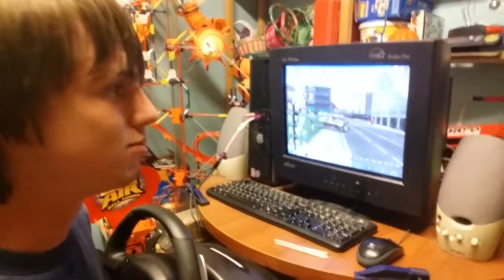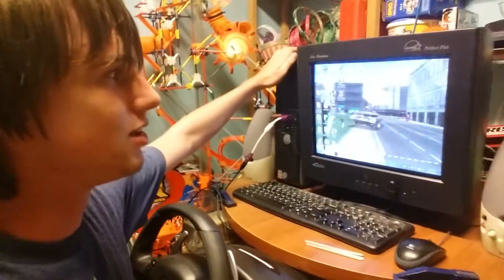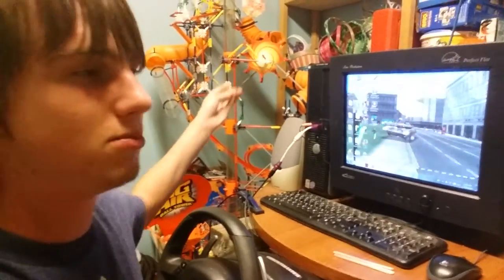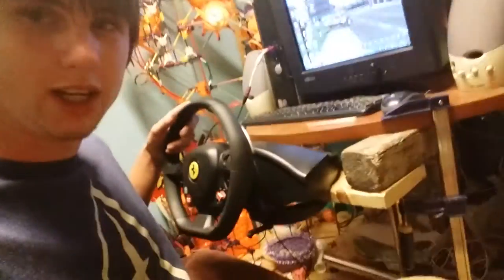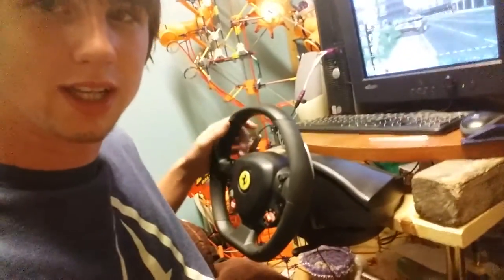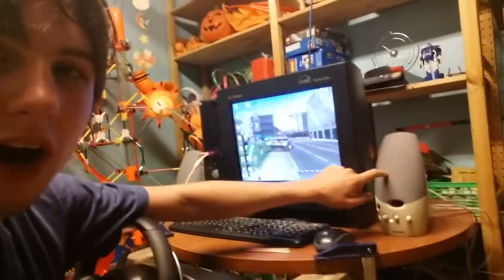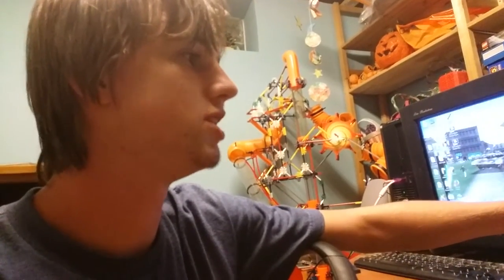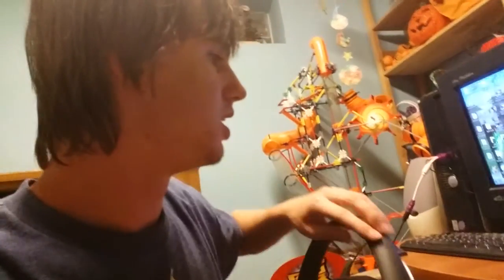The WORST gaming PC setup of 2016!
I had this POS lying in a box in a back room and decided to build a gaming PC (PotatoComputer).